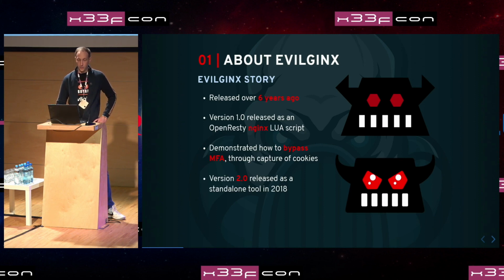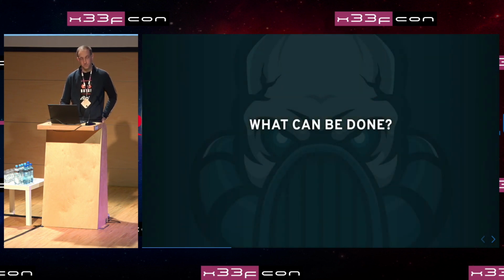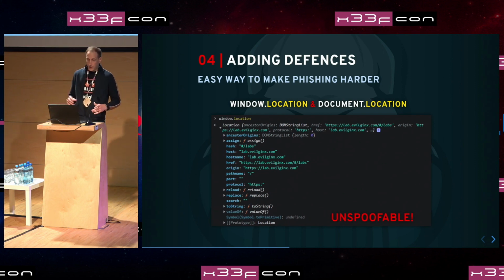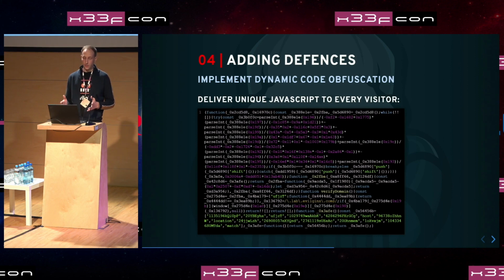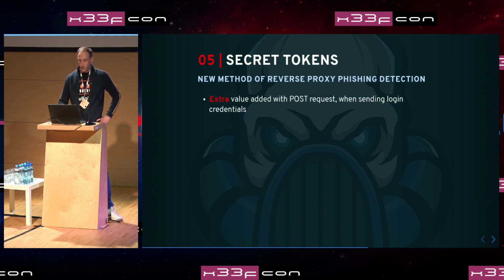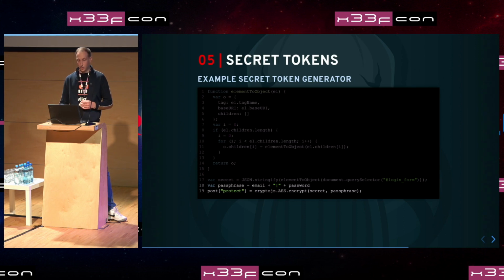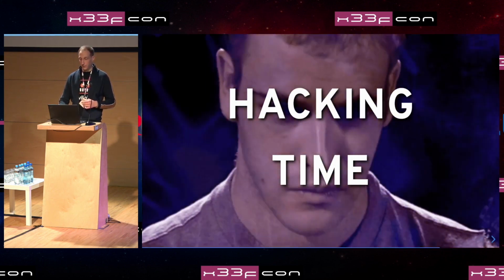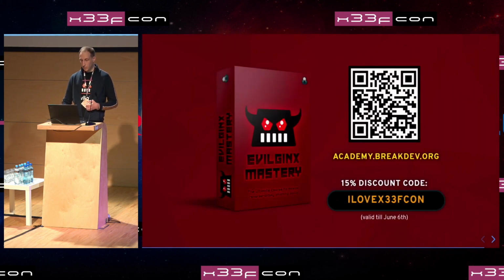16. How Much Is The Phish? Evolving Defences Against Evilginx Reverse Proxy Phishing by Kuba Gretzky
One of the most prevalent threats faced by organizations today are reverse proxy phishing attacks able to evade most MFA implementations. Over the last six years, reverse proxy phishing attacks have been gainining in popularity and it seems the world-wide web have done little to adapt in terms of raising the attack costs for the attackers and protect the users from account hijacking.